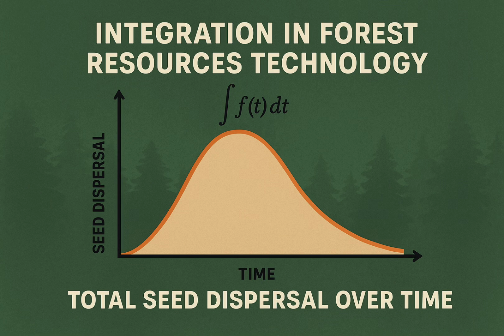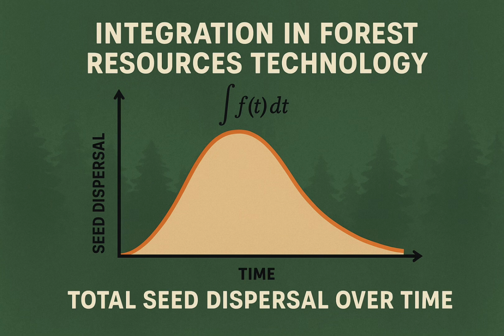Forest Seed Dipersal: An Integration Podcast